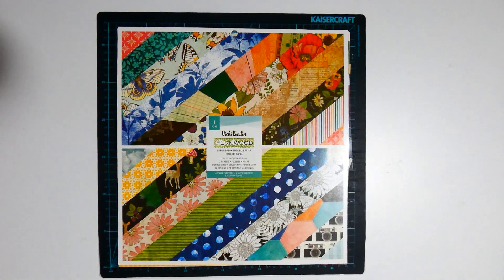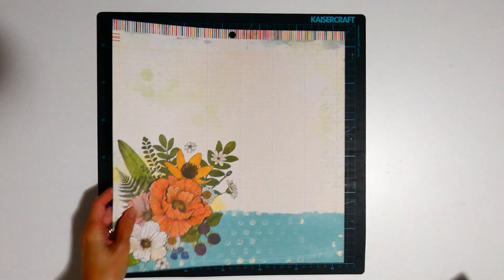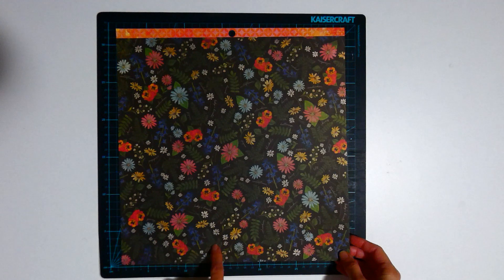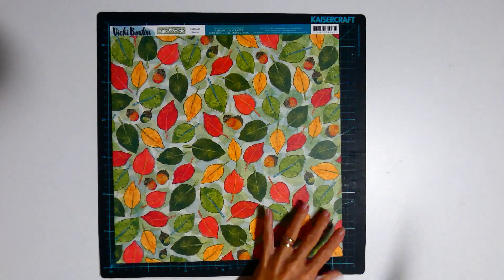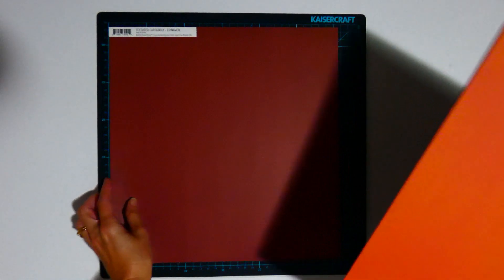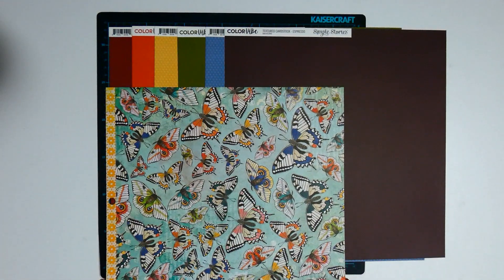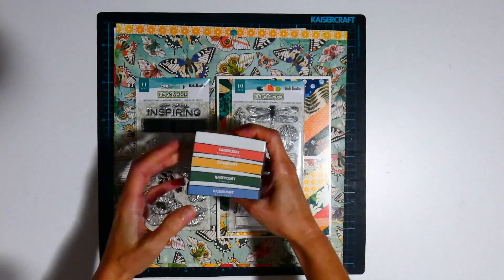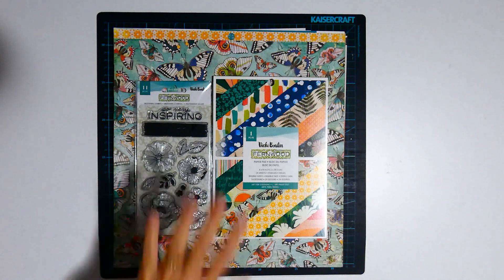Collection Obsession - April 2023 - Vicki Boutin Fernwood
Participating Creators are listed below.

 Emily B Creative - My Channel